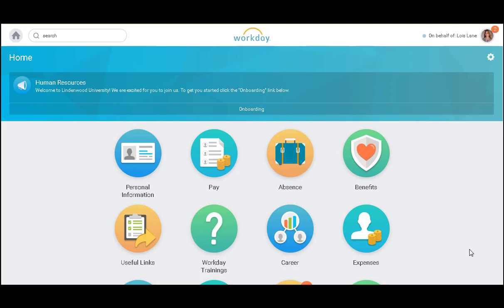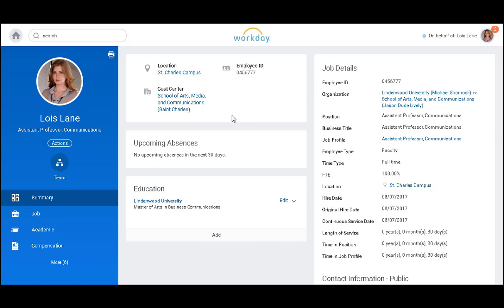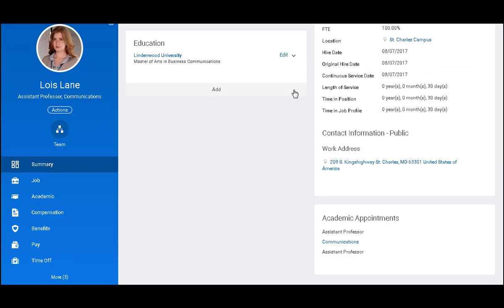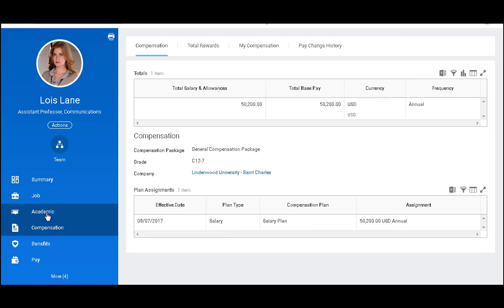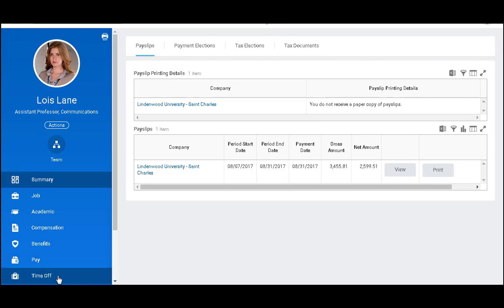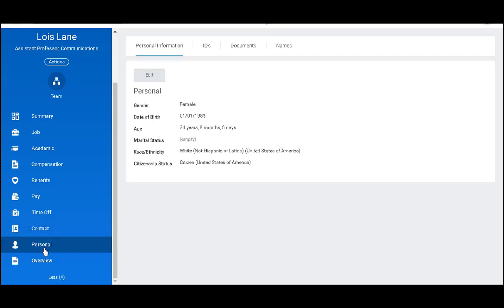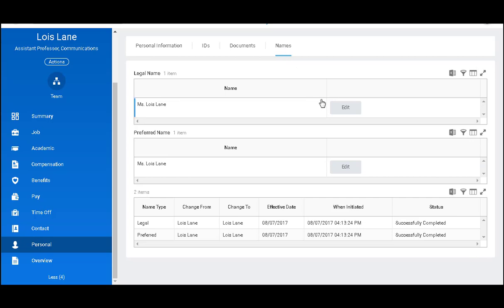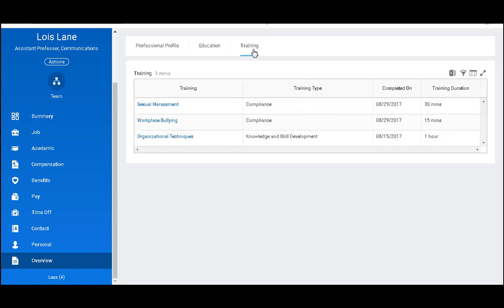New Worker Profile Workday 29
THis video demonstartes the new worker profile in the Workday 29 release.